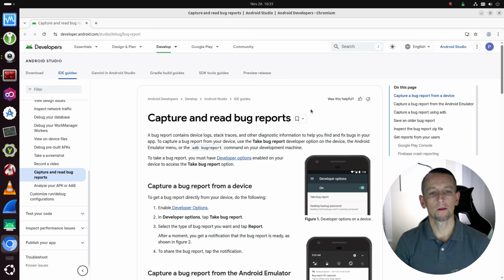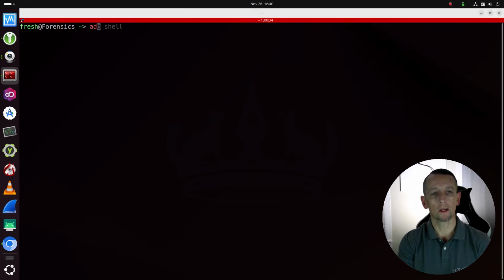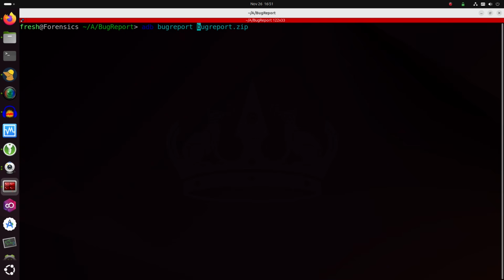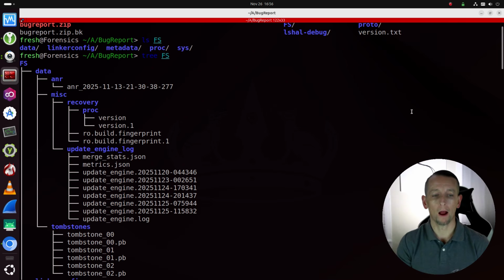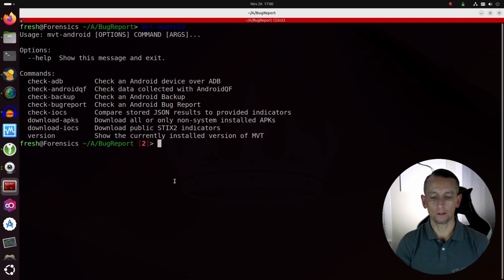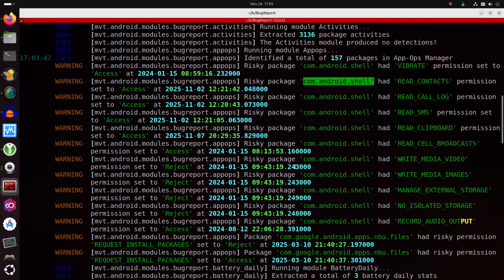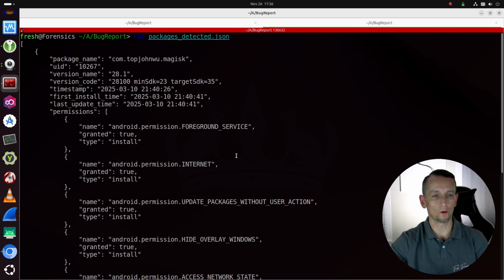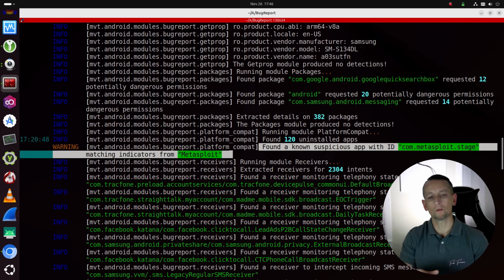I Ran a Spyware Scan on My Android… Here’s What I Found!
🔍 Enjoying this video? There’s more where that came from!

In this video, I walk through how to generate a full bugreport from an Android device and use the Mobile Verification Toolkit (MVT) to analyze it for potential spyware or suspicious activity. Whether you're concerned about your phone’s security or just curious about mobile forensics, this step-by-step guide shows you how to run a basic scan, interpret the results, and better understand what might be happening behind the scenes on your device.

🐞 Enable Developer Options + USB Debugging
Open Settings → About phone, tap Build number seven times, then go to Developer options and toggle USB debugging on. When you plug into your computer, tap Allow on the USB debugging prompt.

🎶 Music Credits
🔹 In Love With Linux by Fresh Forensics

🕘 Timestamps:
00:01   Introduction
01:22   What's In A Bug Report?
02:10   Capture A Bug Report
03:22   Take Bug Report on Phone
04:50   Where Are Bug Reports Stored?
05:58   Pull Bug Report from Phone
06:31   Generate Bug Report with ADB
09:30   Unzip A Bug Report?
10:23   Mobile Verification Toolkit
11:45   Download Indicator's Of Comprimise
13:03   Check Bug Report with MVT
15:30   Structure of MVT Logs
16:50   Review MVT Results
18:43   Files of Interest
20:23   Can MVT Detect Metasploit Shell?
22:57   Wrapping Up...